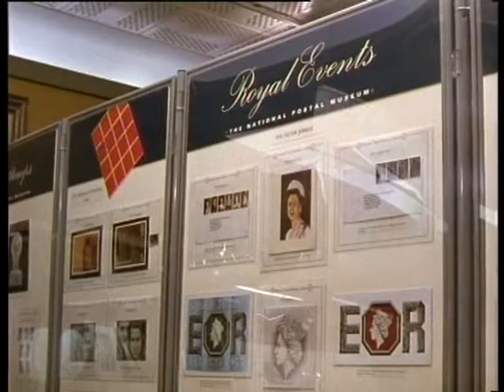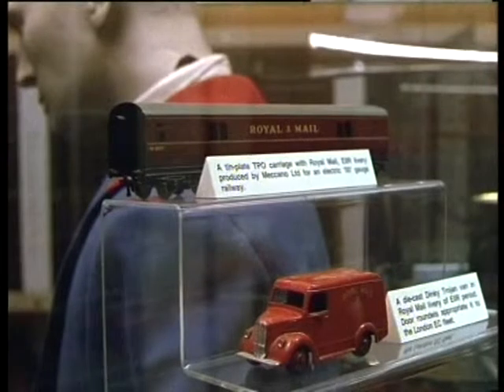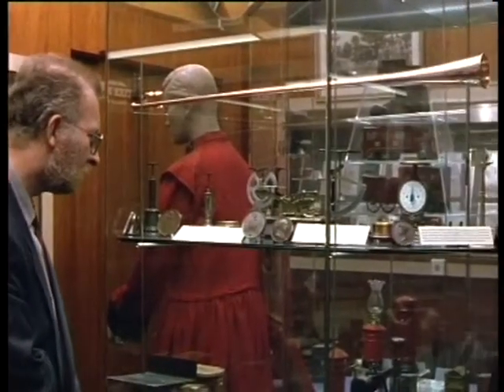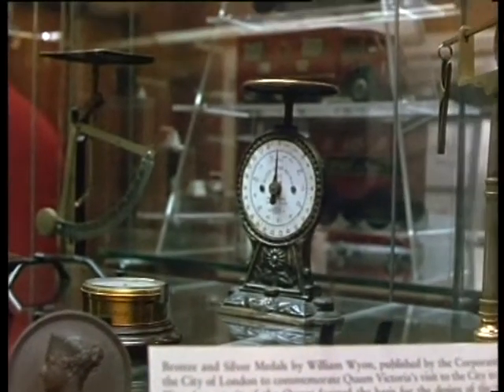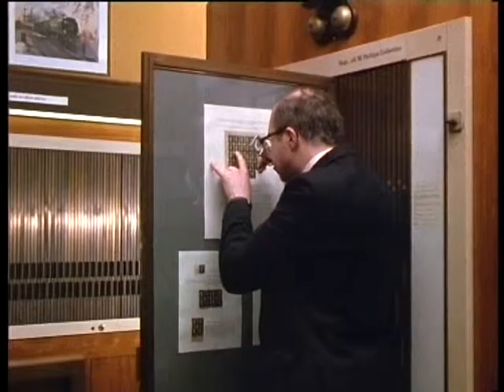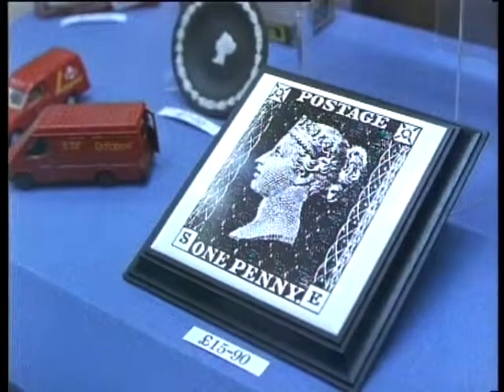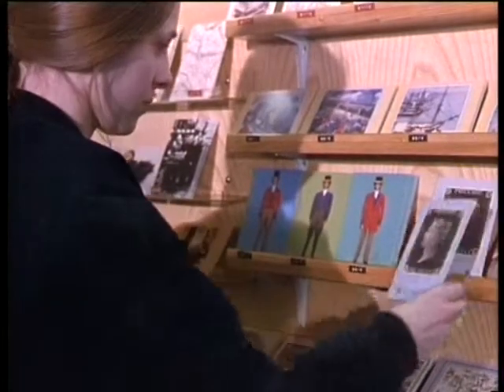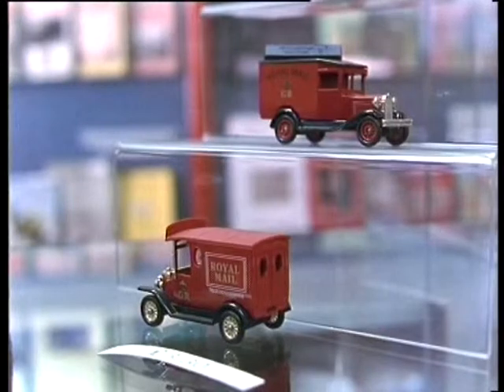Prevew London (1992) National Postal Museum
From the Promovision film archives, the original National Postal Museum opened in 1969 and contained a collection of rare stamps, postal equipment, model vehicles and regular exhibitions. The museum closed in 1998 and the collection was moved to new premises. Extremely rare and expensive stamps on permanant display included Penny Blacks dating back to 1840.